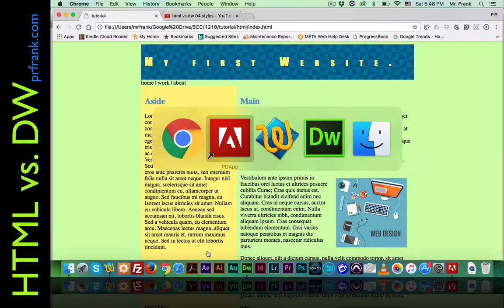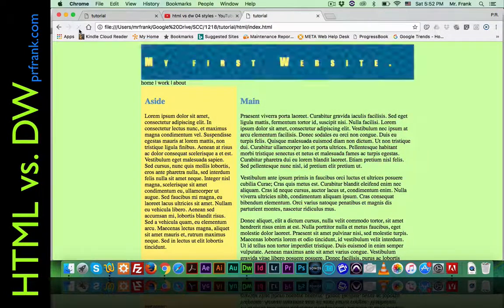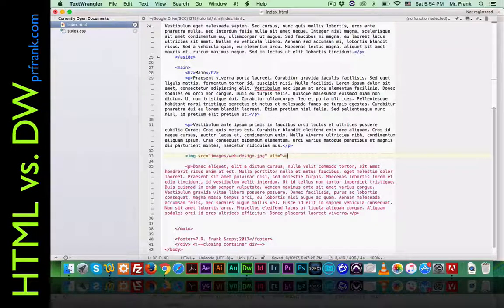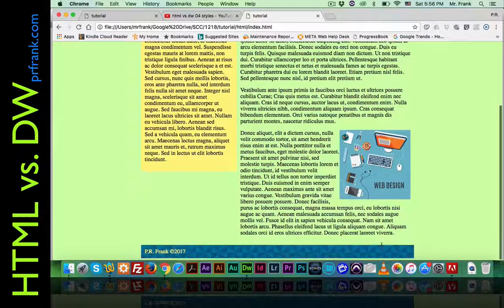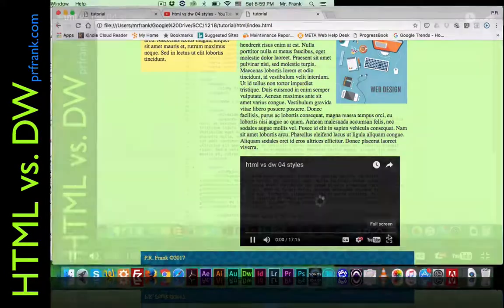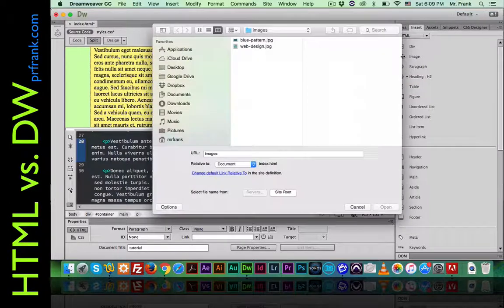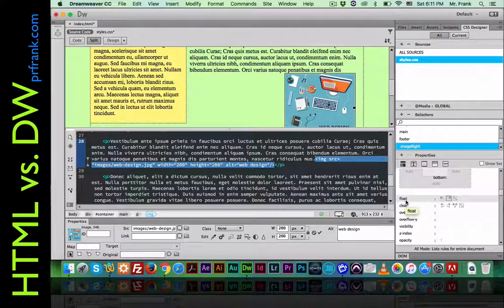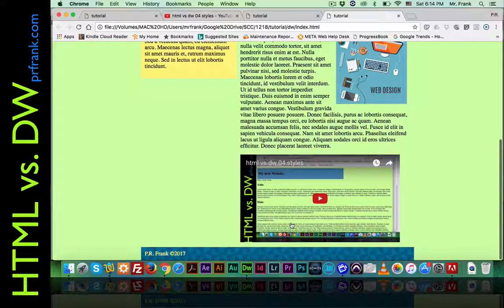html vs dw 05 media